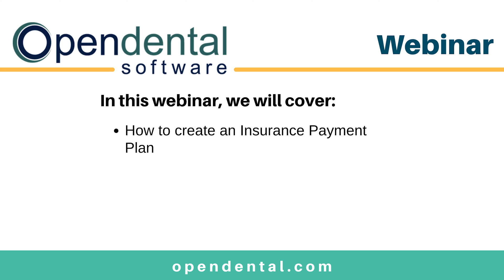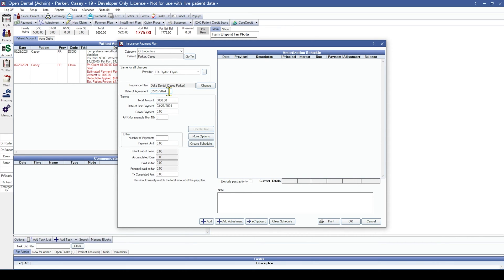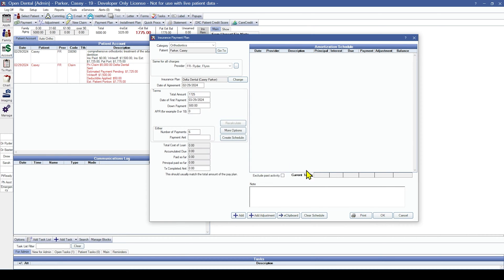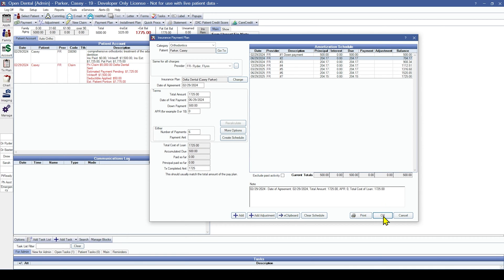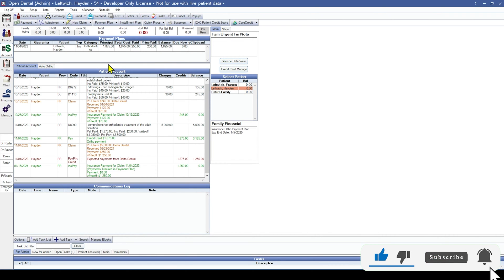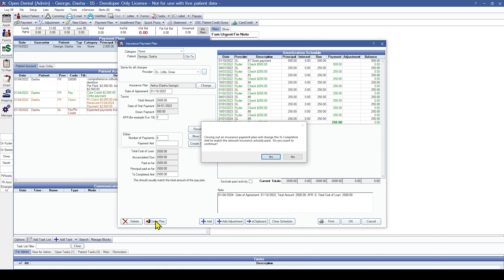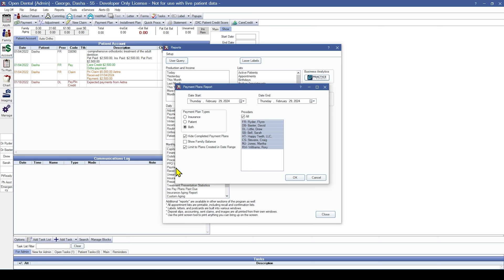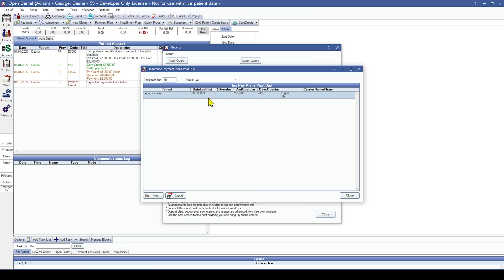Open Dental Webinar - Insurance Payment Plan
Learn how to create an Insurance Payment Plan and how to attach payments.

HELPFUL RESOURCES:
Insurance Payment Plan: